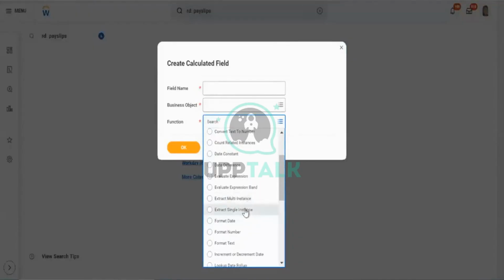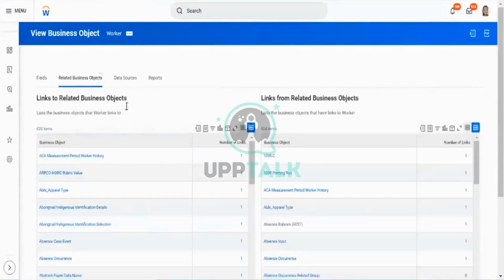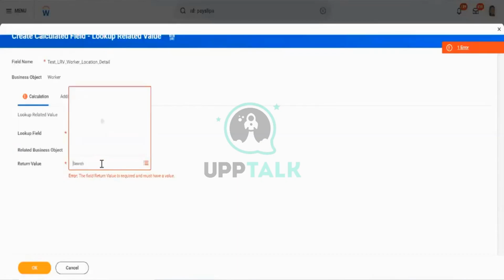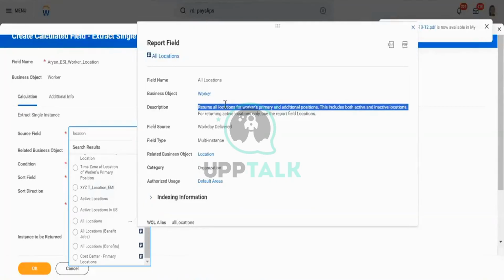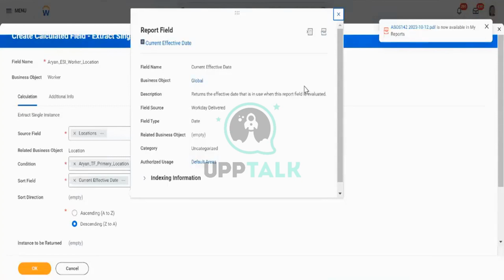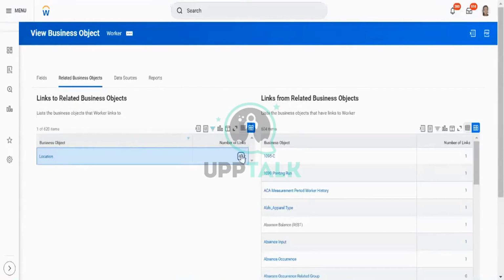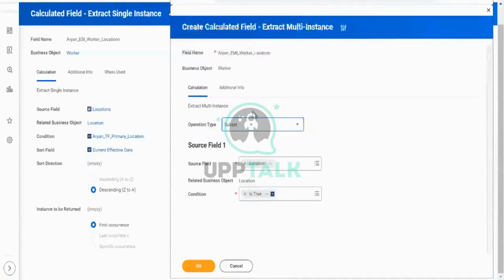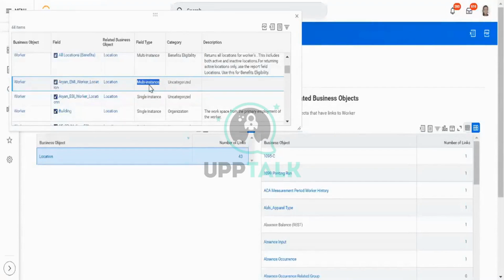Calculated Fields in Workday HCM | Workday HCM Full Tutorial | Workday HCM Online Training | UppTalk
🚀 Welcome to UppTalk’s Workday HCM Calculated Fields Tutorial!

Unlock the full potential of Workday HCM Calculated Fields — a powerful feature used to derive and display custom data values within your Workday environment.

Whether you’re a Workday consultant, HR analyst, or just starting your Workday journey, this video will help you master calculated fields from the ground up.

👨‍🏫 What You’ll Learn in This Video:

✅ What are Calculated Fields in Workday HCM
✅ Types of Calculated Fields and their use cases
✅ How to create, edit, and manage calculated fields
✅ Best practices and naming conventions
✅ Real-time examples and hands-on walkthroughs
✅ Why mastering Calculated Fields is essential for reporting & integrations

💬 This video is a must-watch for anyone aiming to become proficient in Workday HCM and enhance their data analysis capabilities.

Explore More:

Workday HCM Calculated Fields
Workday HCM Core Concepts
Workday Employee Management
Workday Organizational Setup
Workday Onboarding Process
Workday Reporting in HCM
Workday Recruiting Process
Workday HCM Dashboards
Workday Self-Service Features